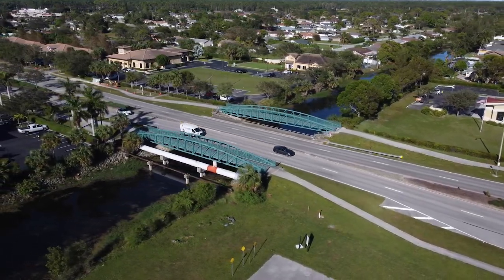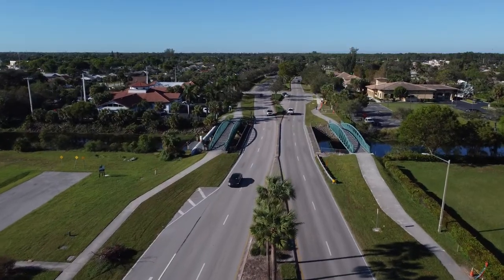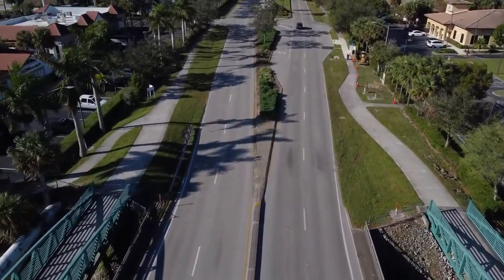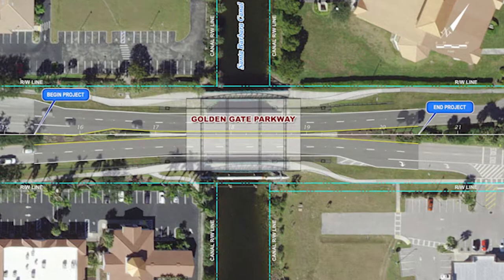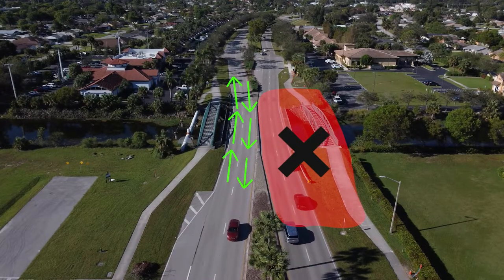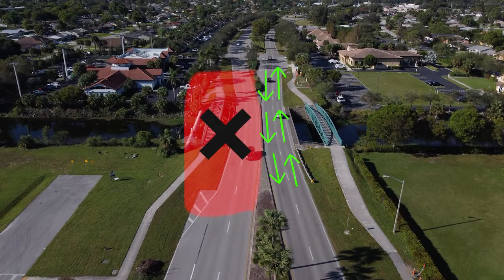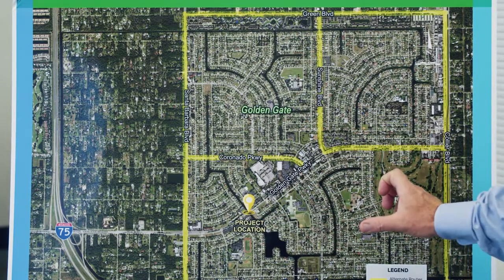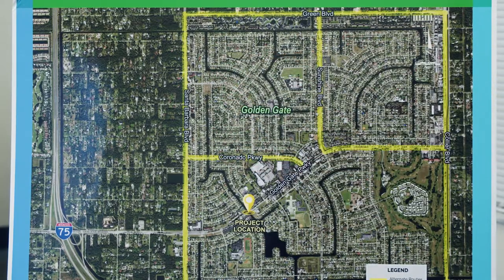Golden Gate Parkway Bridge-Santa Barbara Canal Project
Construction to replace the Golden Gate Parkway Bridge over the Santa Barbara Canal is gearing up to start later this month. Four-lane traffic, two eastbound and two westbound travel lanes, will then be reduced to two-lanes (one eastbound lane and one westbound lane) in the vicinity of the bridge.  Drivers who normally use that route should start adding extra travel time to their trips or consider taking an alternate route.